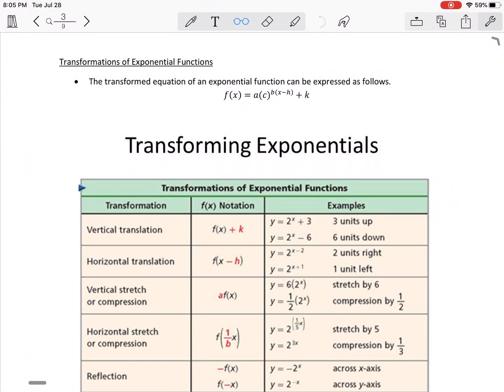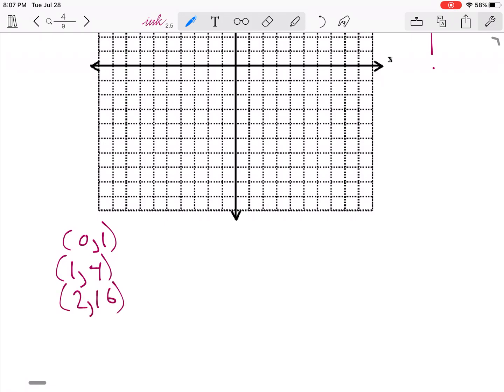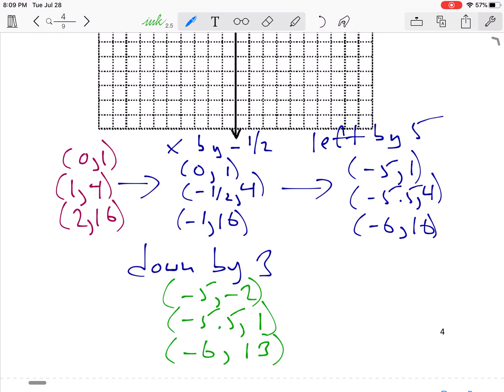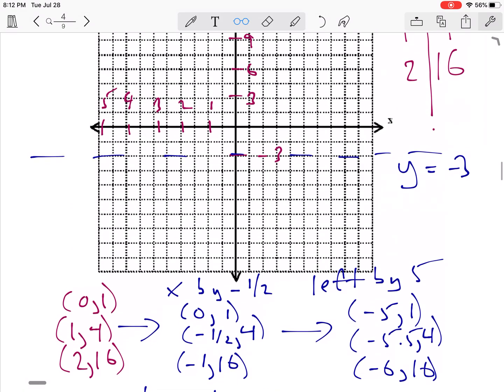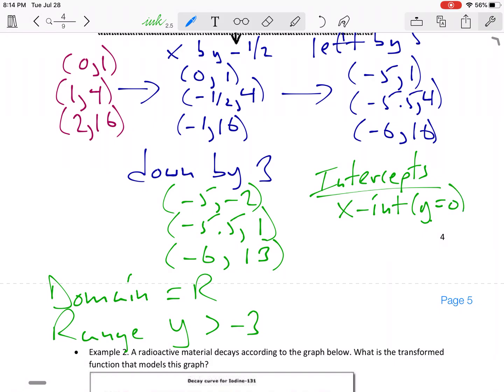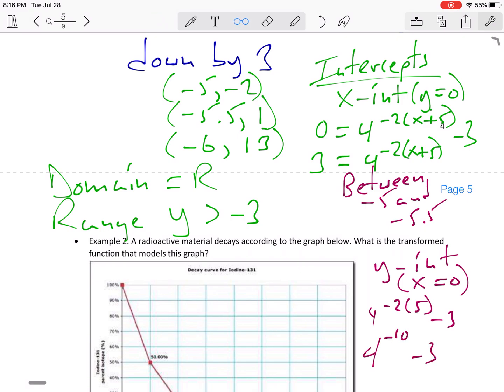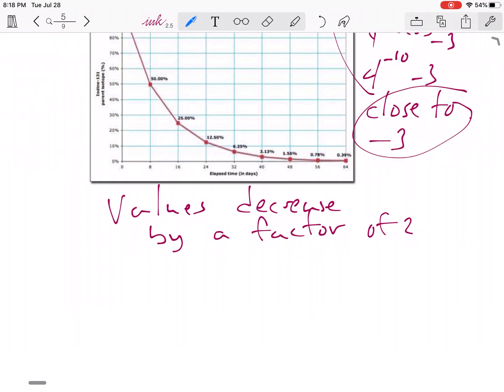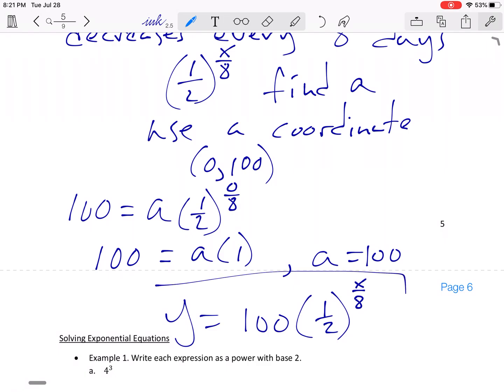Unit 7 transformations of exponential equations